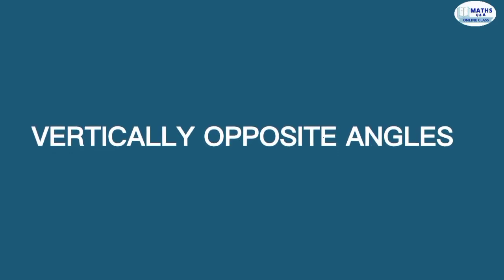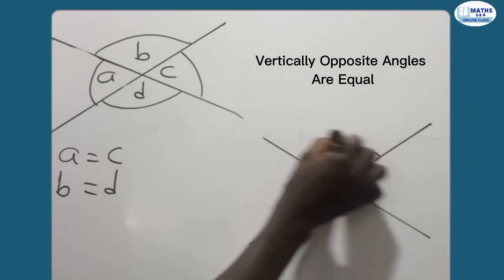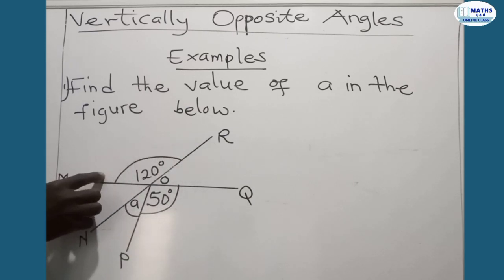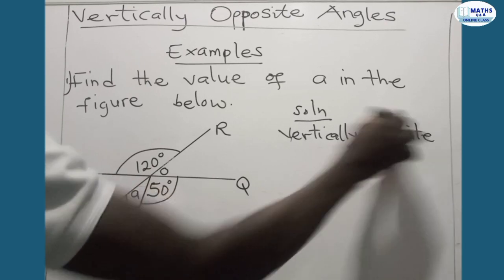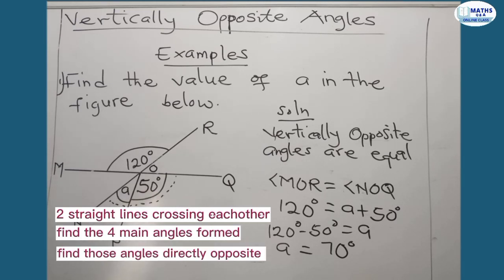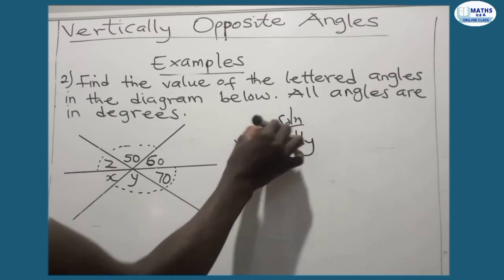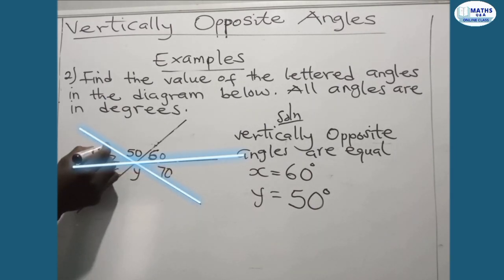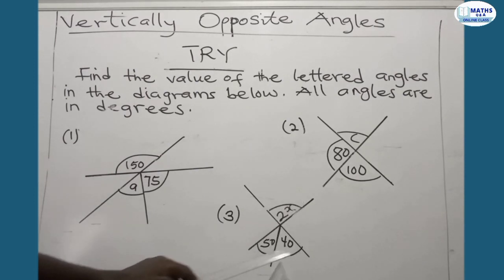VERTICALLY OPPOSITE ANGLES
Step-by step tutorial on
We provide step by step Mathematics tutorials to help students and teachers understand Mathematics topics easily and simply.

We upload new videos to answer Mathematics questions every week on topics like

and

Much Love💞
@MATHS Q&A ONLINE CLASS